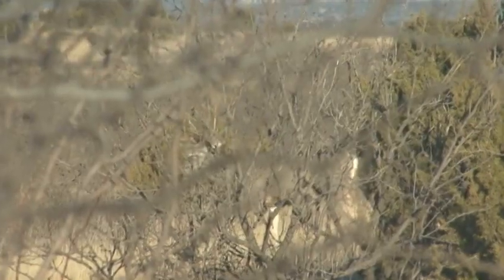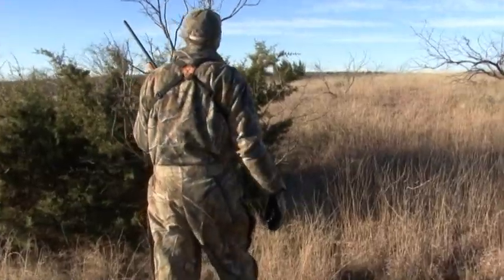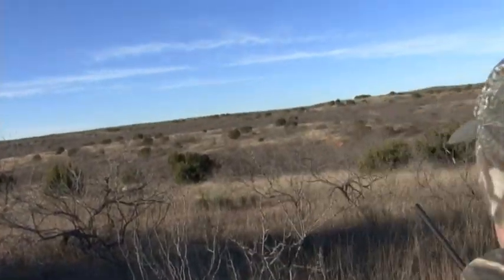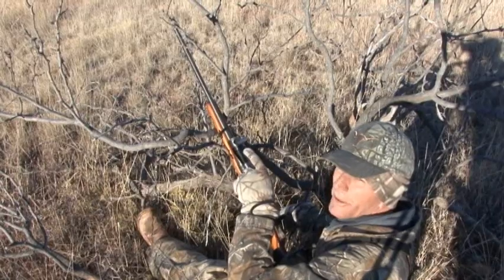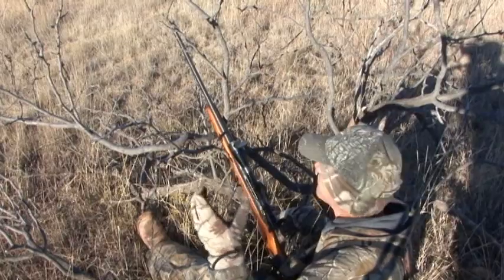LSSTA Episode 4 Palo Duro Canyon Sneek Peek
Hey Folks, be sure to tune in to Lone Star Surf and Turf Adventures on Tuesday April 26th at 6:00 PM EST(DISH 240 & DIRECT 608)!! We'll be Mule Deer Huntin in the Texas Panhandle and what an incredible Adventure it was!! This program will also air @ 1:00am and 6:30 pm (est) on Friday April 29th!!